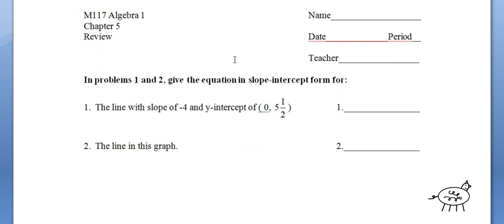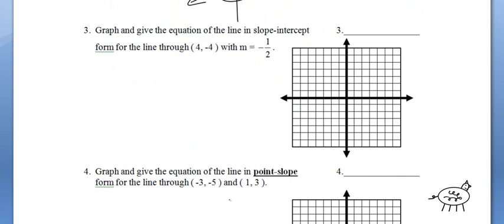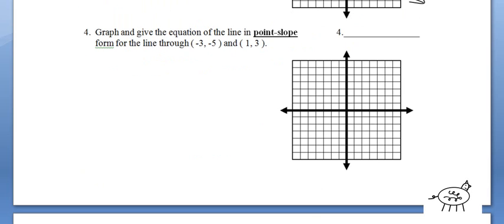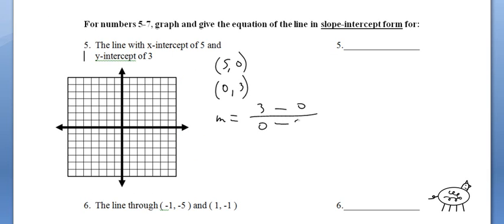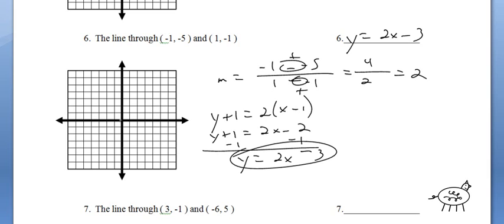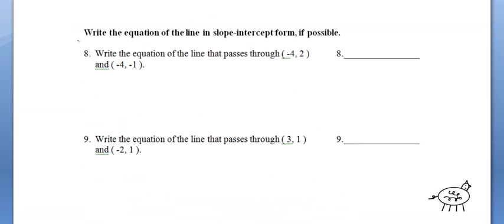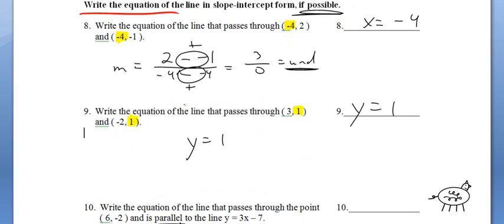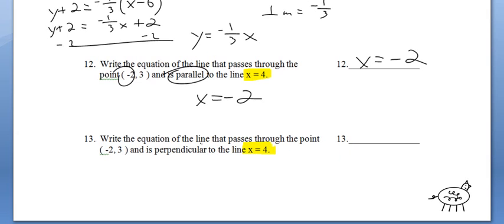M117 5 Review Sheet